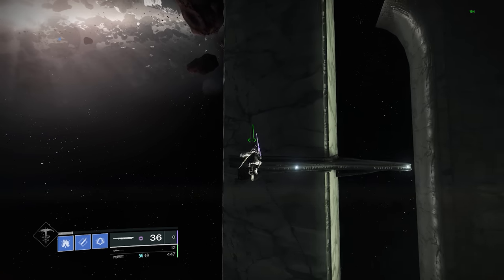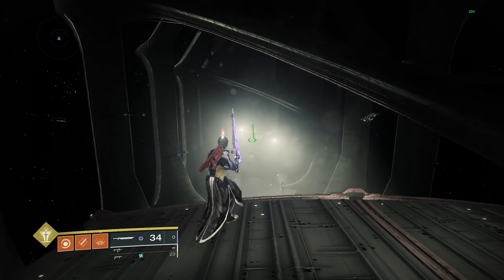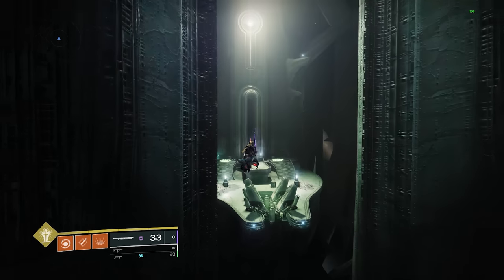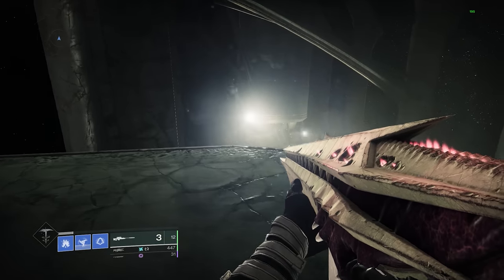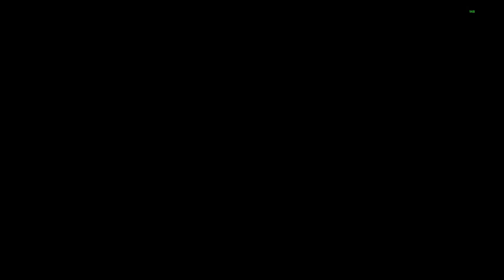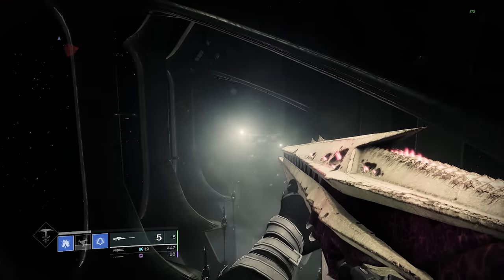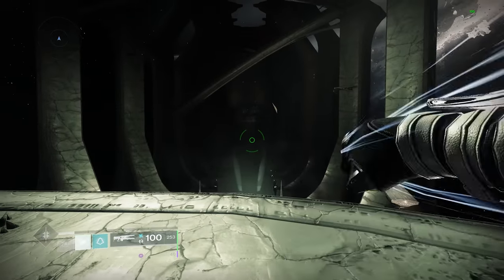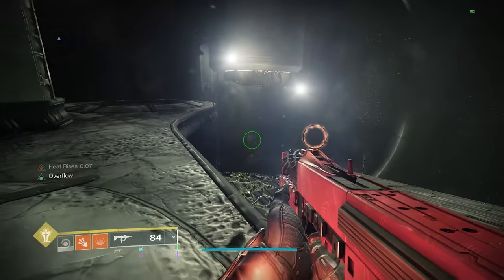How to SKIP The King's Fall Ships Jump Puzzle in Destiny 2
good luck guardians

0:00 Intro & Prologue
1:38 Warlock Ship+Plate Skip
2:32 Longer Warlock Explanation
3:49 Hunter Ship+Plate Skip
5:01 Hunter Plate Skip Explanation
6:24 Hunter Ship Only Skip (Requires doing plates)
8:09 Warlock Ship Only Skip (Requires doing plates)
9:07 Rambling to end

i stream on twitch which is where a lot of my content comes from, want to be a part of it and support me more? come follow

i use discord to interact frequently with my community (im a nice guy occasionally), come join and get notified when new videos and streams go live